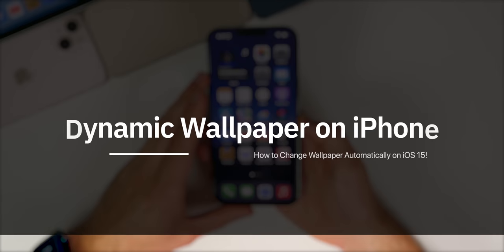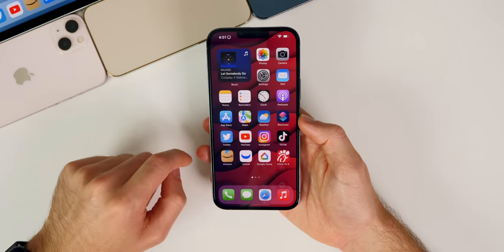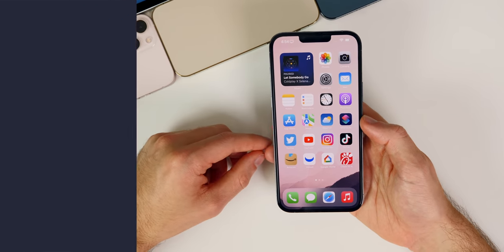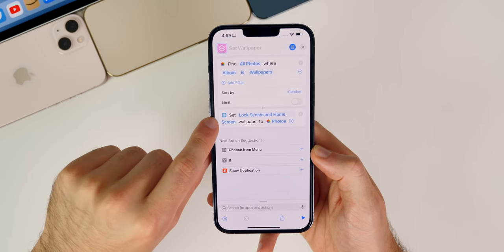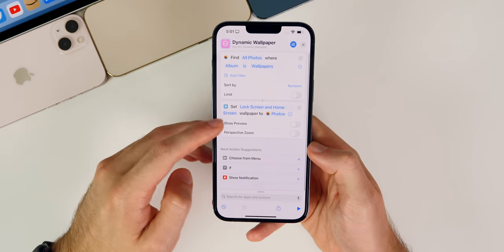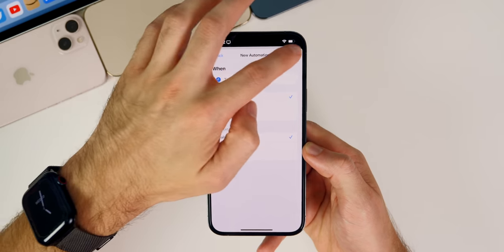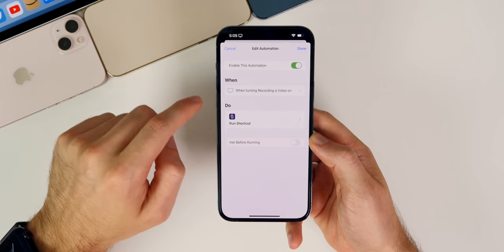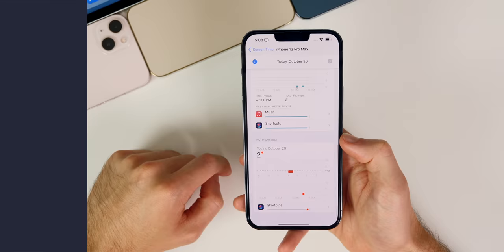iOS 15 - How to Set Dynamic Wallpaper on iPhone!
How to Set Dynamic Wallpaper on iPhone (iOS 15) | Change Wallpaper Automatically on iPhone + Disable Shortcuts Notification

Waking up every morning to a new wallpaper on my iPhone is strangely satisfying. And if you've ever wanted to change your iPhone's wallpaper dynamically based on the time of day or based on a specific action being performed, here's how you can! This works flawlessly on iOS 15, 15.1 and above. Enjoy!

Chapters:
0:00 Intro
0:33 How it works
1:23 Where to get iPhone Wallpapers
2:02 Setup Shortcut Automation
6:27 Disable Shortcuts Notification
7:25 Conclusion

Do you like having dynamic wallpapers that change automatically?

▬ STAY UP-TO-DATE! ▬